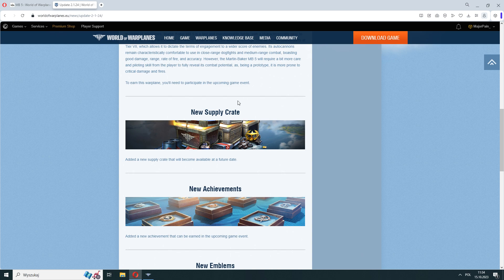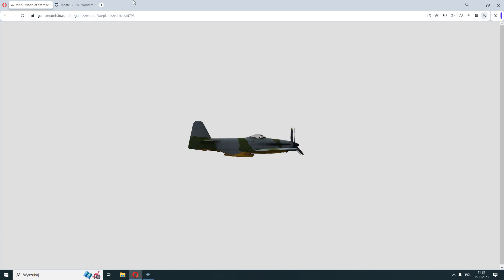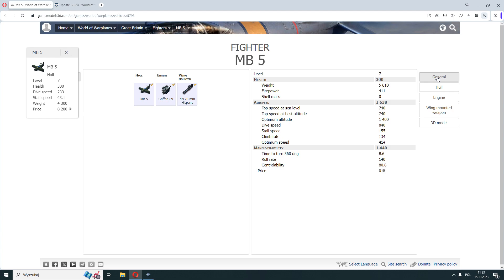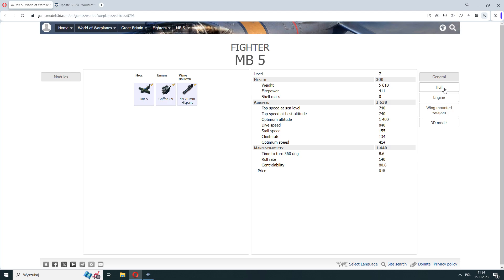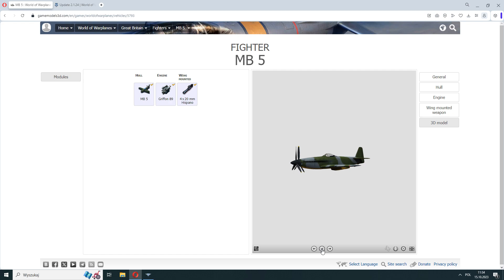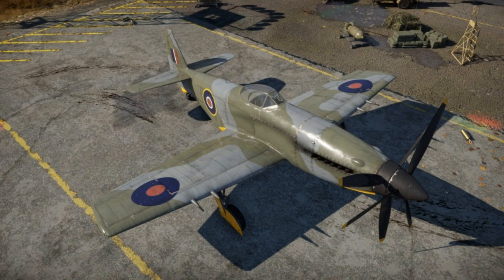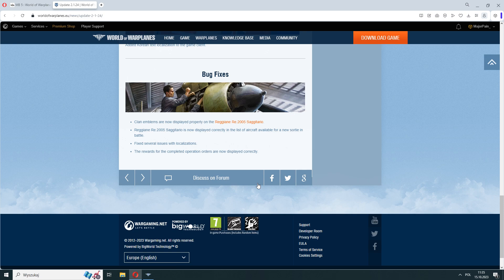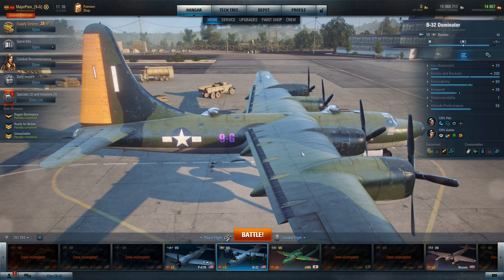World Of Warplanes: Martin-Baker MB.5 new plane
An informative episode about the latest new plane
Martin-Baker MB.5